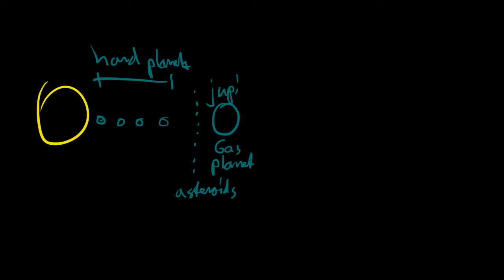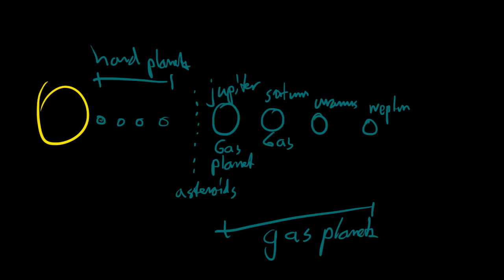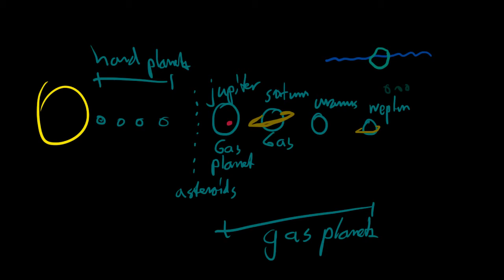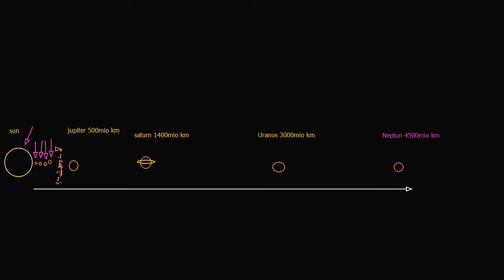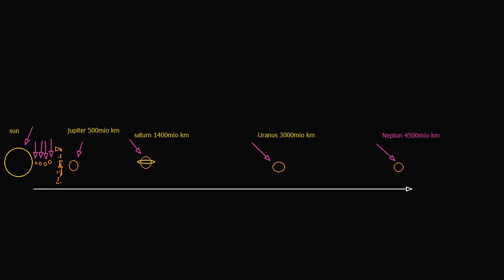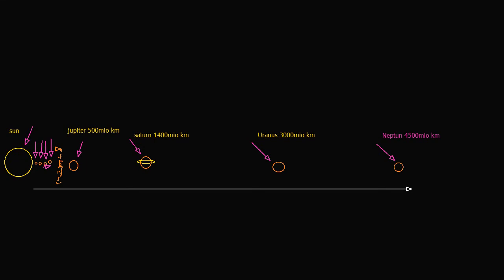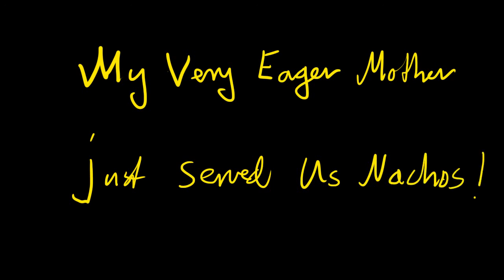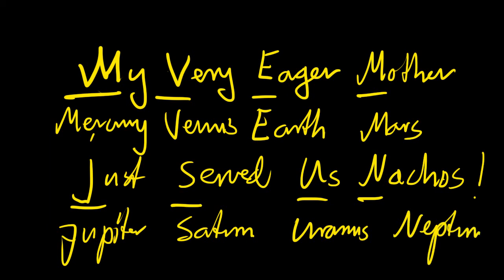Tutorial - Astronomy for Beginners - 4 - All the Planets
A description of all the planets and their true distances